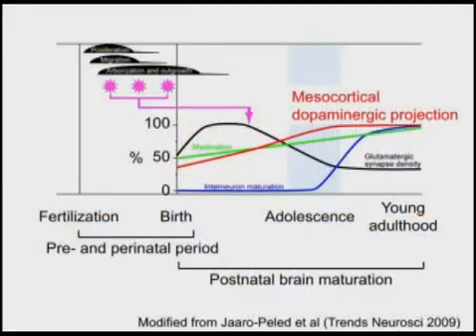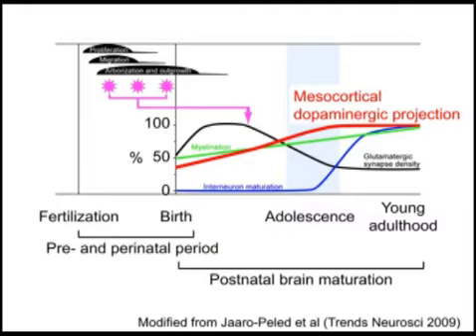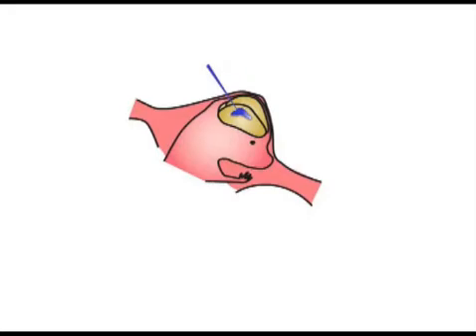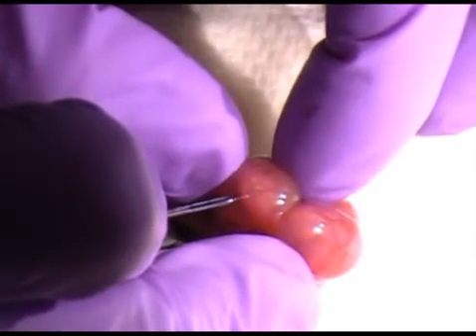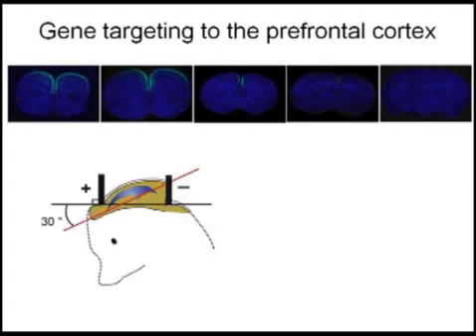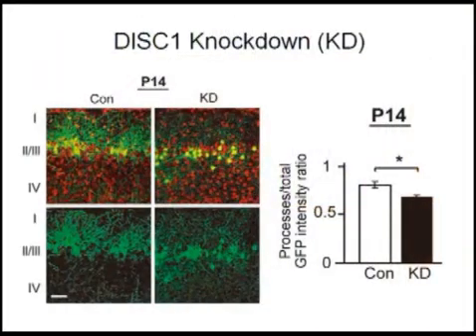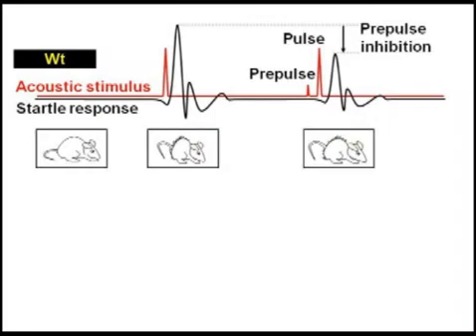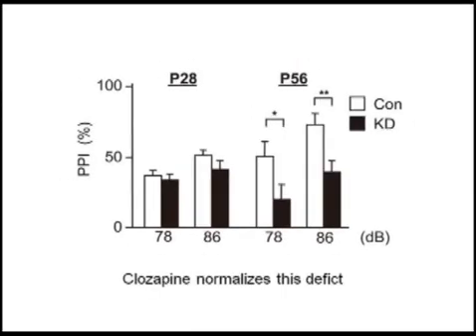DISC1 knockdown leads to behavioral deficits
Watch and listen as Akira Sawa and colleagues take you on a personally guided tour of their findings that transient knockdown of DISC1, a genetic susceptibility factor for schizophrenia, in the pre- and peri-natal stages leads to abnormalities in postnatal mesocortical dopaminergic maturation and behavioral abnormalities after puberty. Read more in Niwa et al., Neuron 65(4).